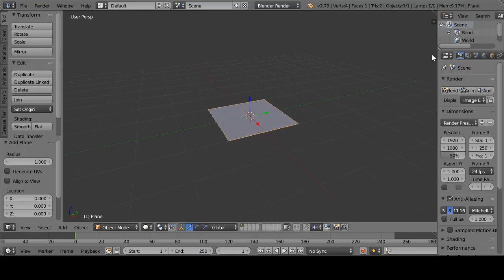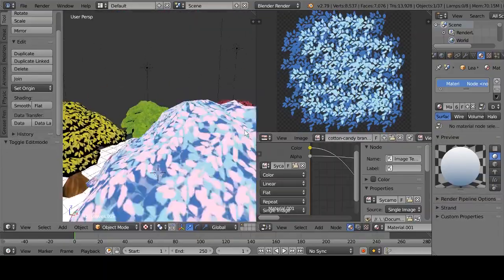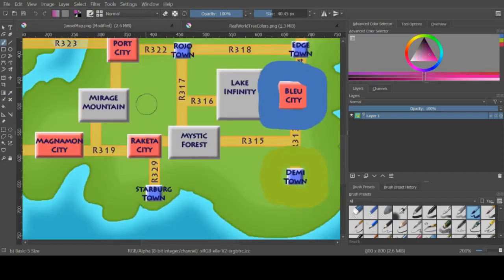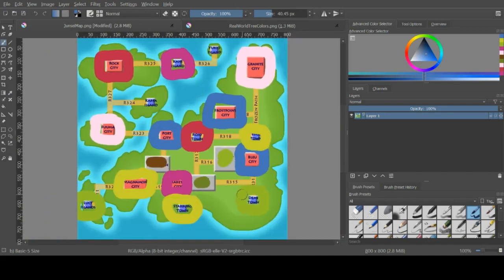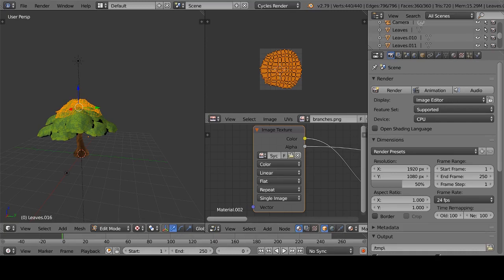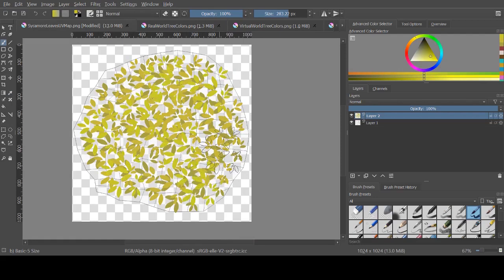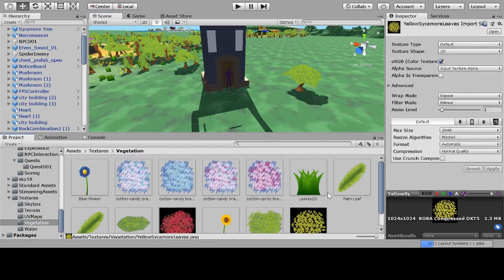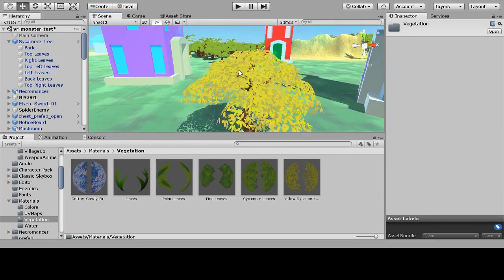Starting An Open World Monster Game | Virtual Monsters Devlog #01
I had more videos planned out but, it seems like my devlogs are really popular. What's even crazier is that devlogs are a lot easier to make than my other videos. I'll be able to upload more often because of that.